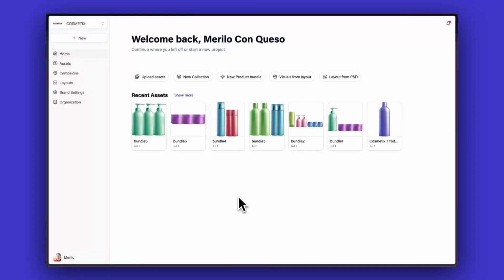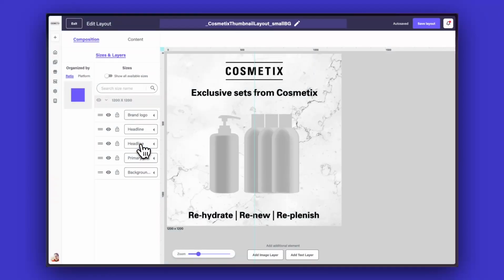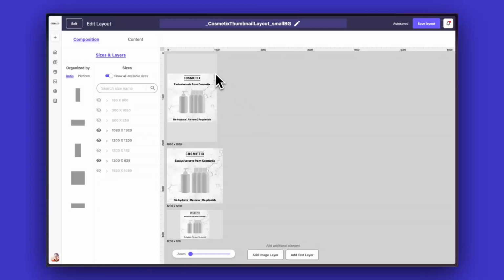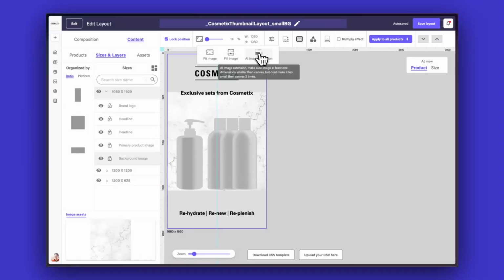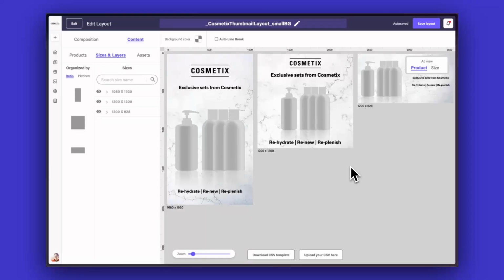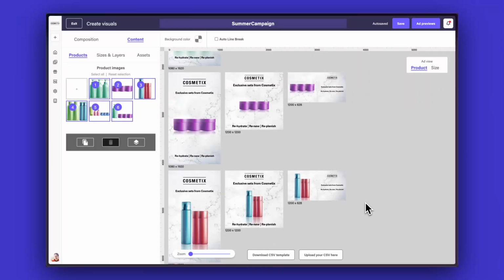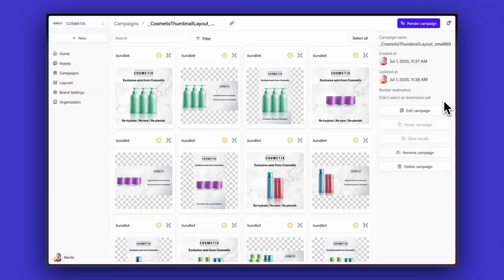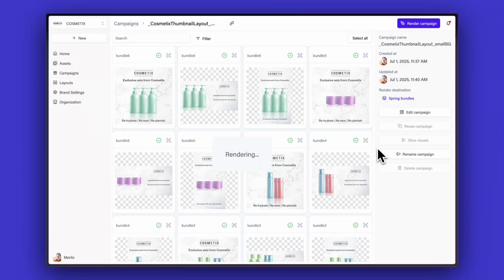Dipp platform walkthrough - Adapt a key visual using AI Background extend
Adapt a key visual and create a multi-sized campaign using out AI background extension feature.